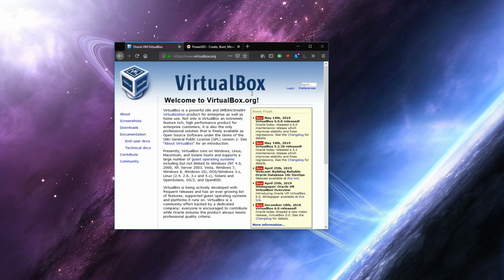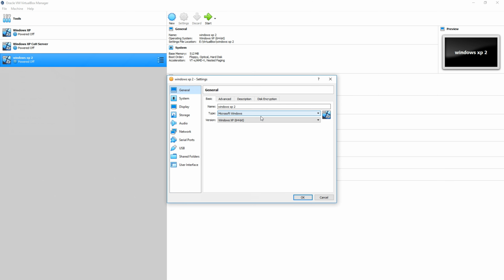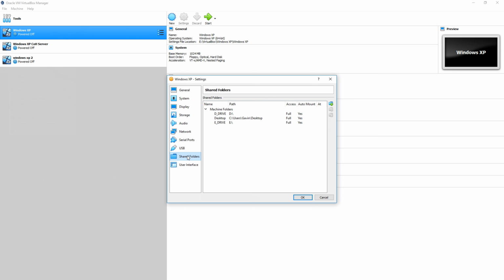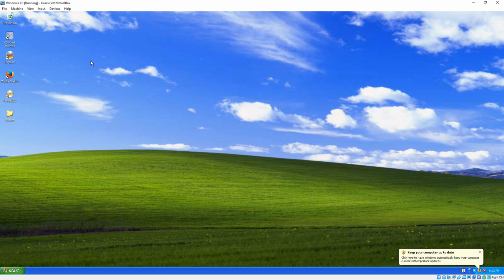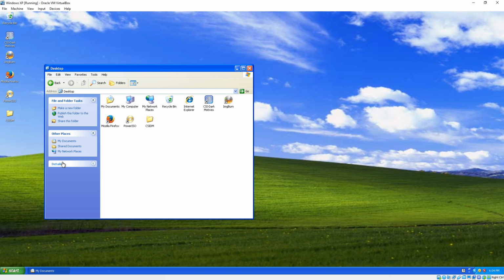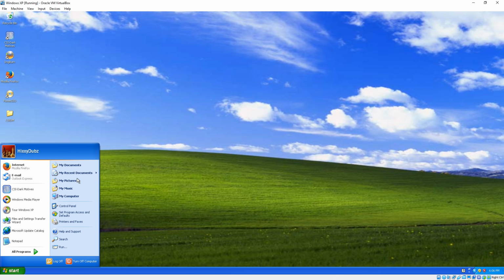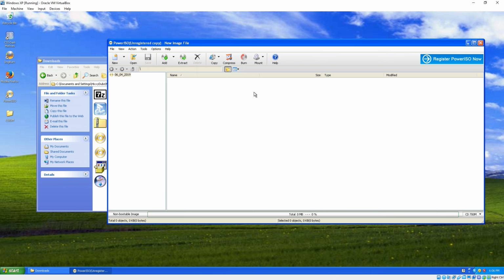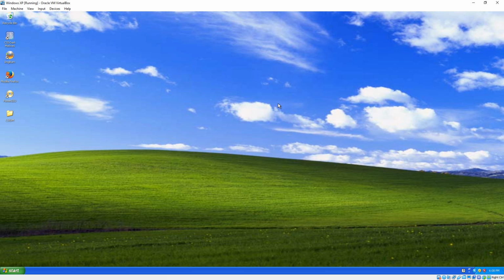CSI: DARK MOTIVES WORKING IN 2019!!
Hey guys, back again with a new video and this time i show you how you can play this game in 2019, CSI is a beloved franchise and they only made a certain amount of PC games before moving on, Dark Motives is one of the better CSI games and today you will learn how to get it working on your PC in 2019, links below for the relevant sites you need, enjoy.

(Completely optional but massively appreciated)

►All video renders done in either 1080p or 4K using PowerDirector 15

►Outro Music